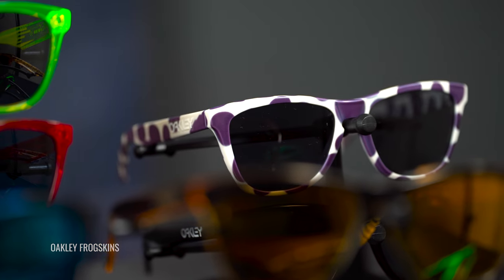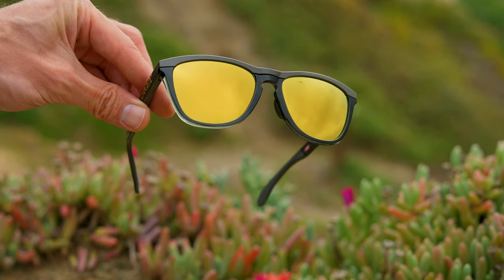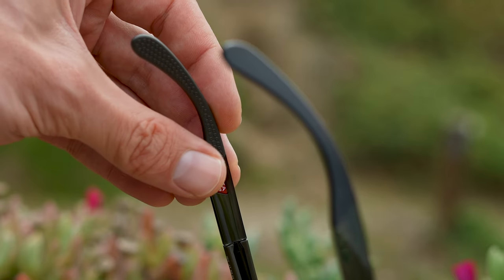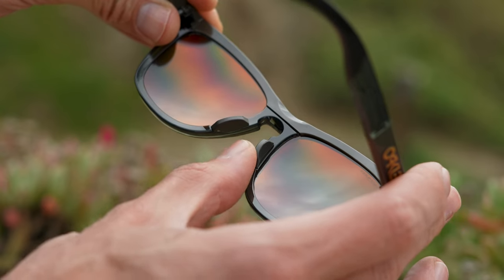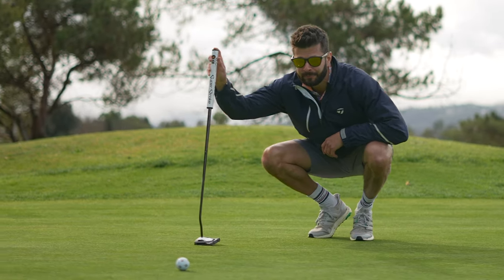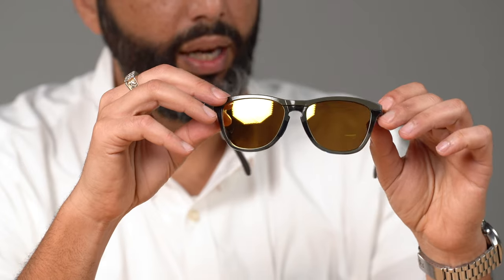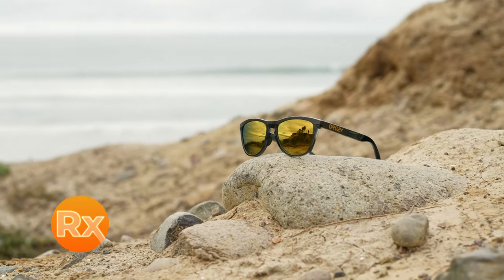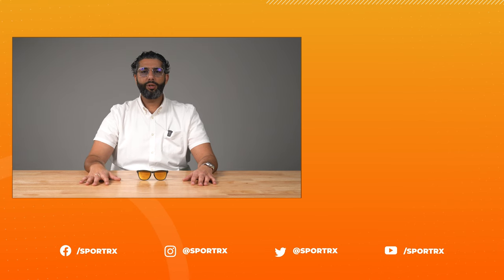Frogskins Range – NEW Sporty Version of Oakleys Iconic Sunglasses | SportRx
Sunglass Rob is stoked to check out Oakley’s latest addition to the evergrowing Frogskins collection – the Frogskins Range. Boasting more grip than any other Frogskins model, the Range offers a sporty take on the iconic sunglasses.

00:00 Frogskins History
00:33 NEW Frogskins Range
00:43 What Makes the Range a Sporty Frogskin
01:16 Try-On
01:41 Two-Tone Frame Colors
02:29 Recap
02:47 Lenses & Prescription Range
03:01 Outrogskins